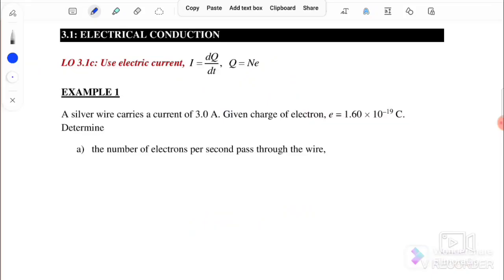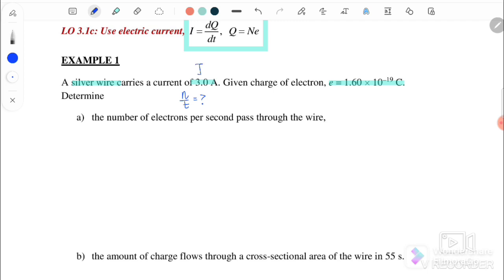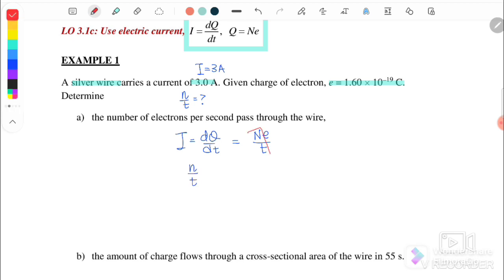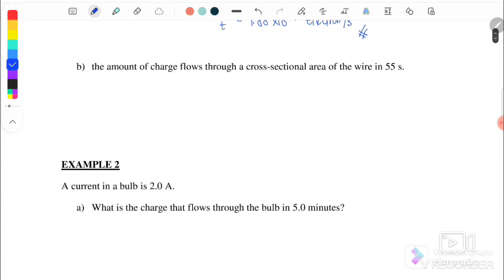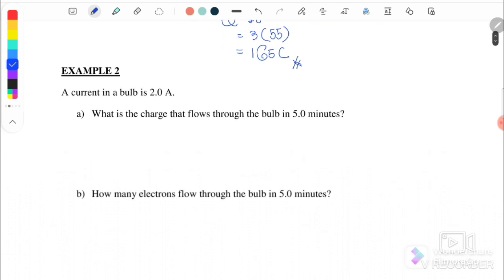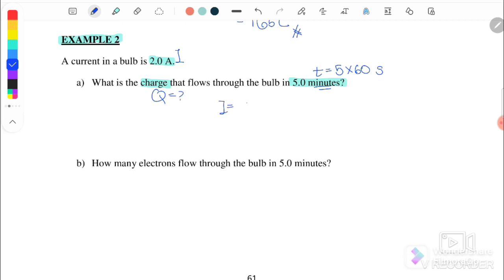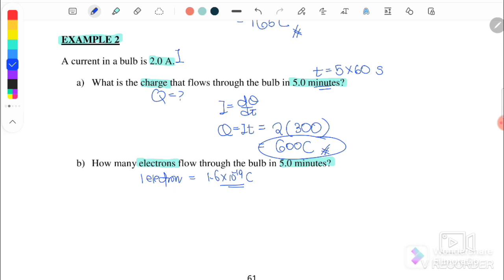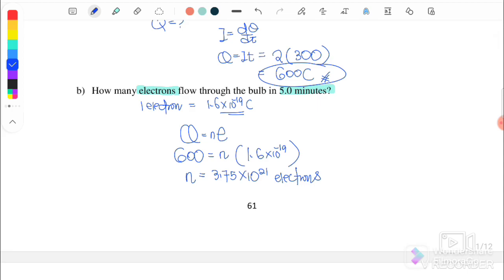《3.1》 ELECTRICAL CONDUCTION || SP025 || PHYSICS